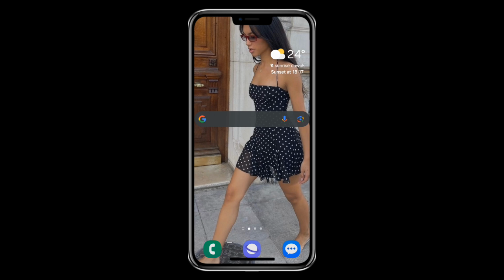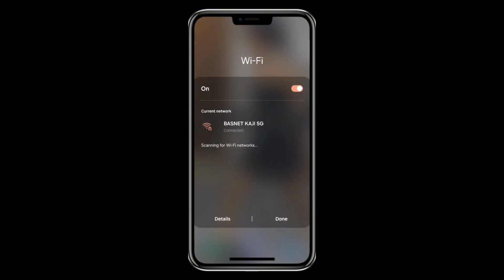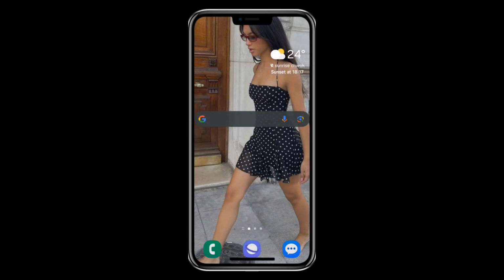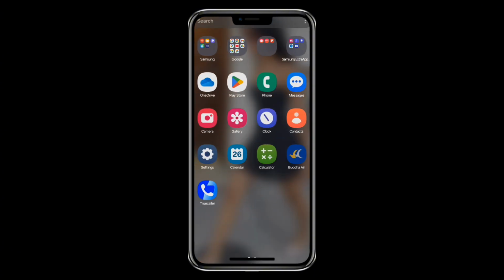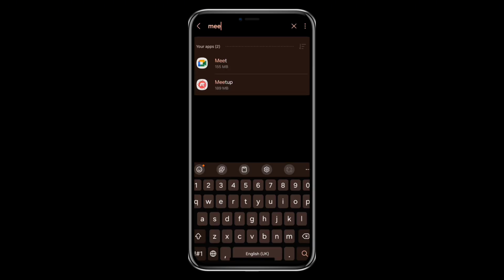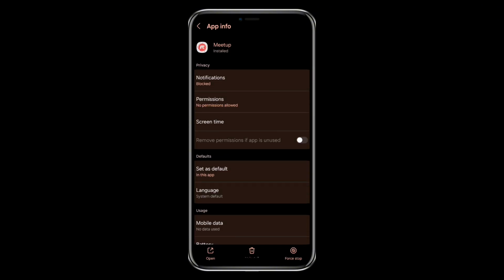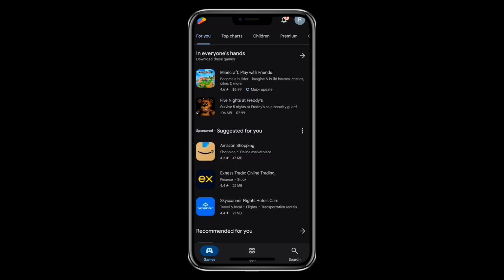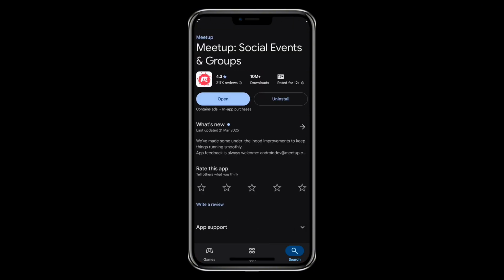How to Troubleshoot Event Notifications Not Working on Meetup Apps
"Not receiving event notifications on your event app? In this video, we’ll show you how to fix notification issues step by step! From checking app settings to enabling permissions, these simple troubleshooting tips will help ensure you never miss an important update again. Watch now!"